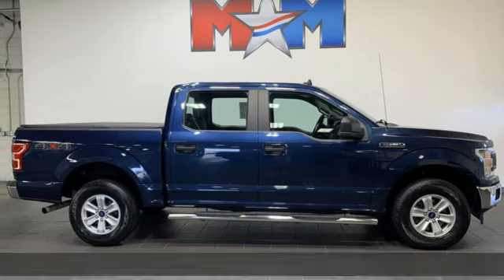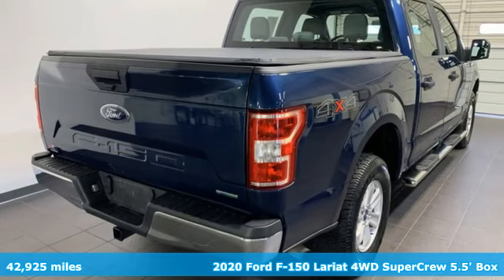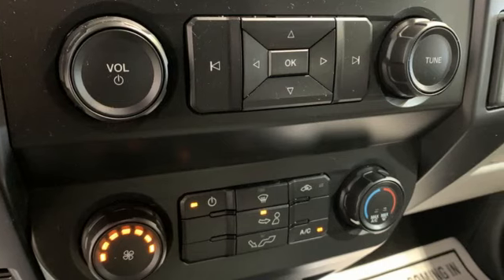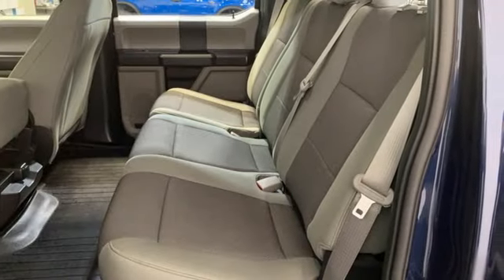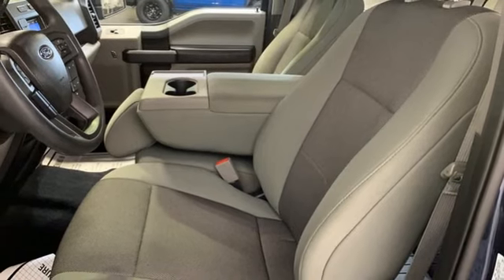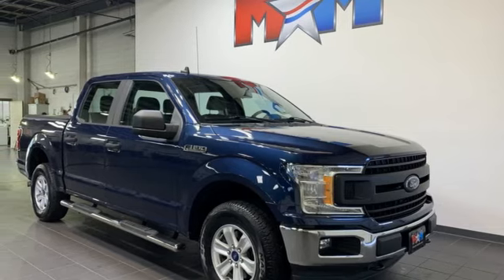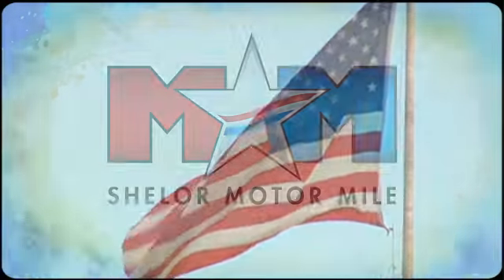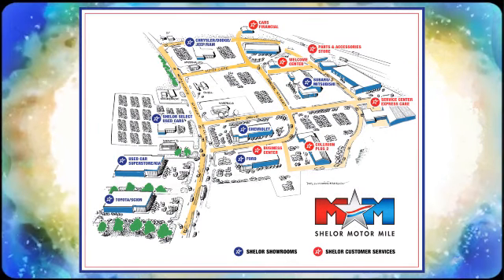Used 2020 Ford F-150 Christiansburg VA Blacksburg, VA X66470 - SOLD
Year: 2020
Make: Ford
Model: F-150
Trim: Crew Cab Pickup
Engine: 2.7L V6 Cylinder Engine
Transmission: Automatic
Color: Blue Jeans Metallic
Interior: Dark Earth Gray
Mileage: 42925
Stock #: X66470
VIN: 1FTEW1EP9LFA10642